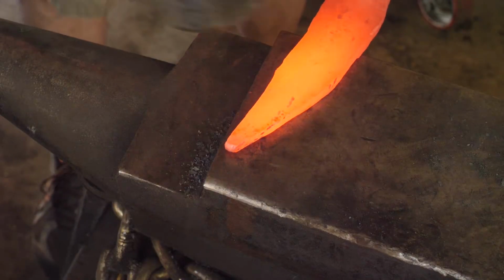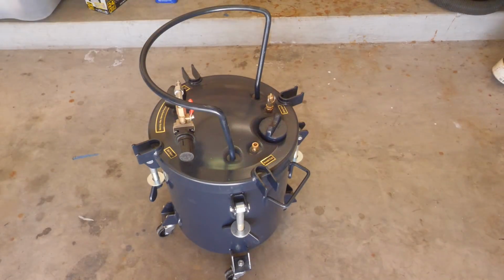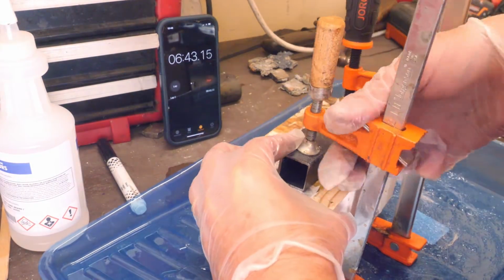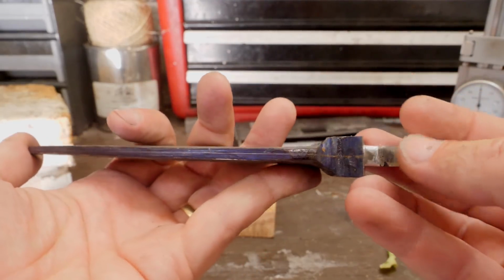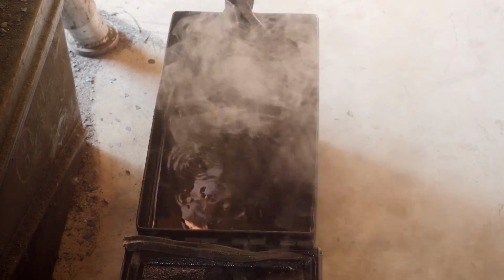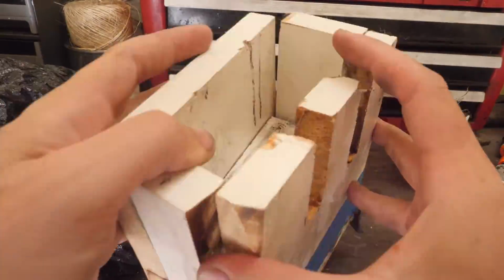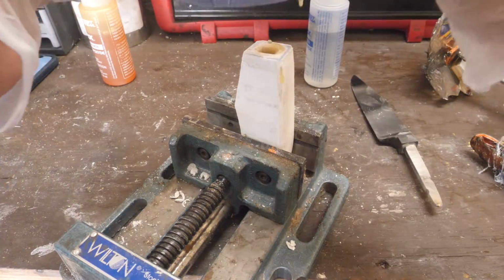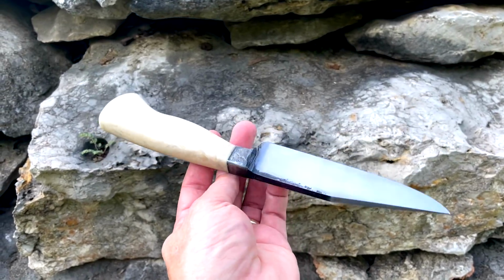Forging A Knife With Dog Micarta Handles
Forging a 52100 steel blade and making micarta handles with the help of our family friend. How do the handles smell?  Watch the video and find out.

This video content is copyrighted and may not be reused, published or distributed without my express, written permission.